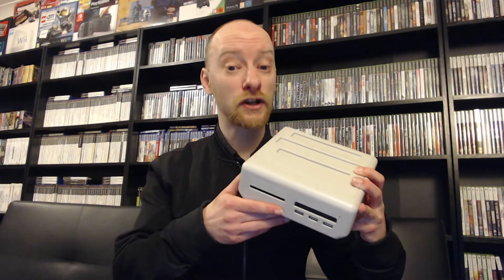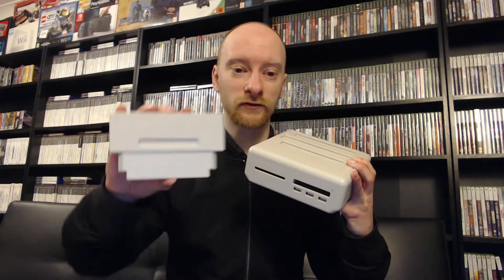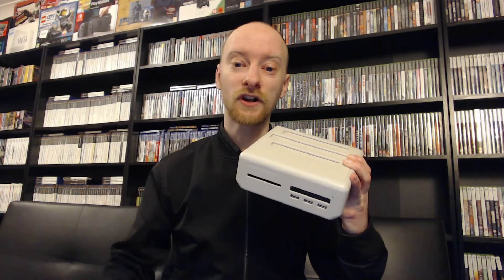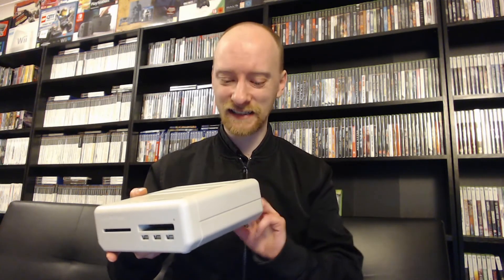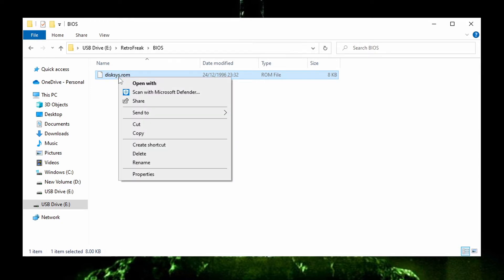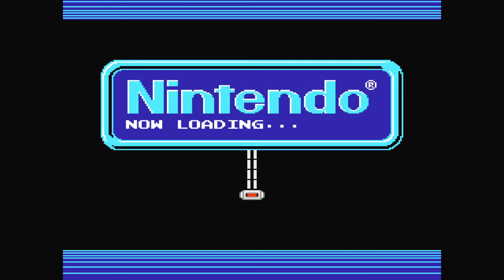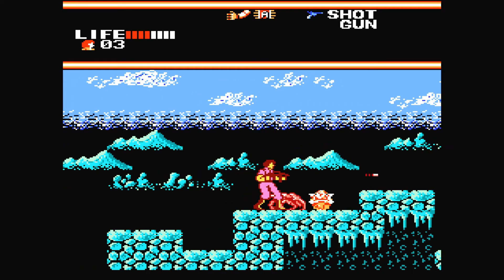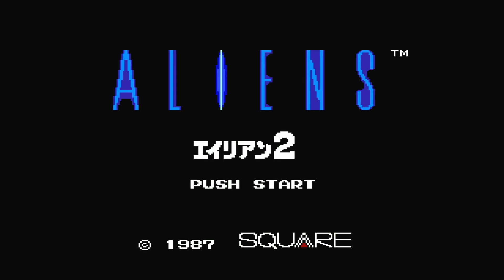How to Play Famicom Disk System Games on Retro Freak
How to add Famicom Disk System support to the Retro Freak!